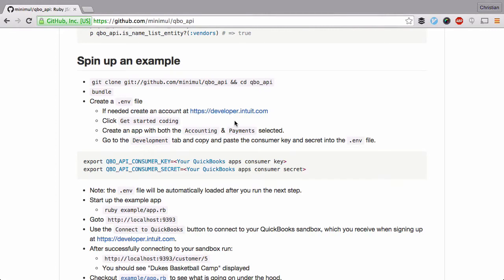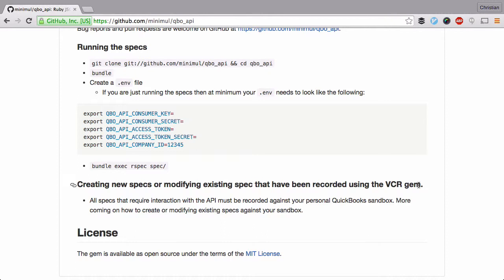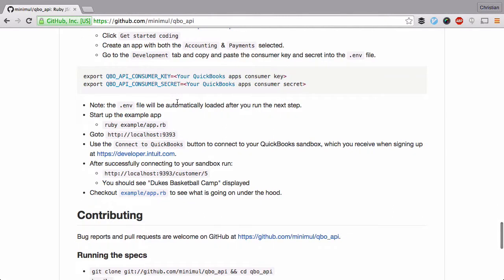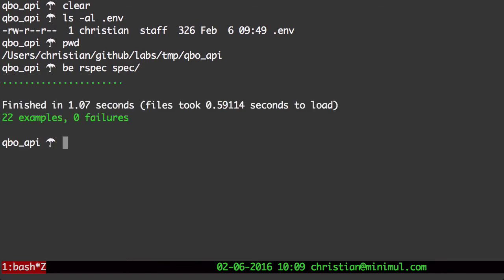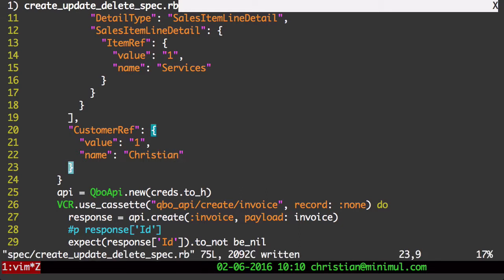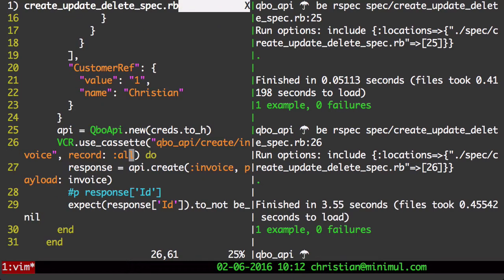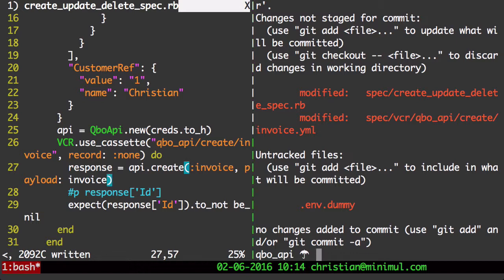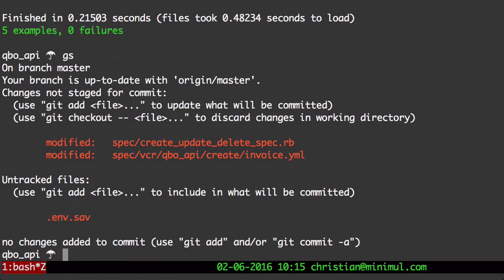The modern Ruby QuickBooks client: Contributing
Learn how to contribute to the qbo_api gem.